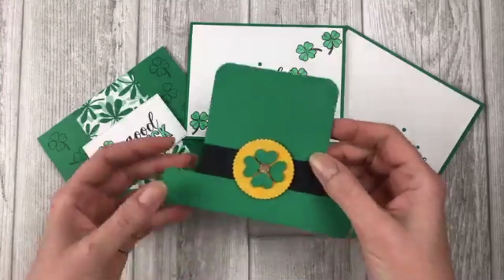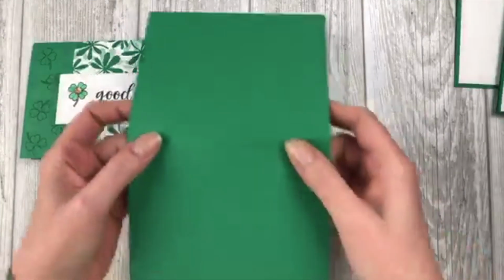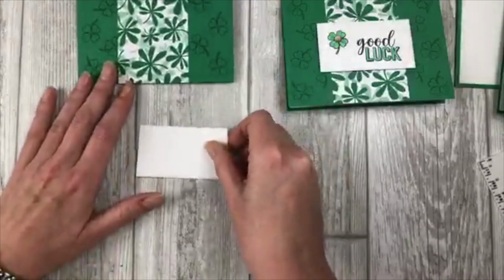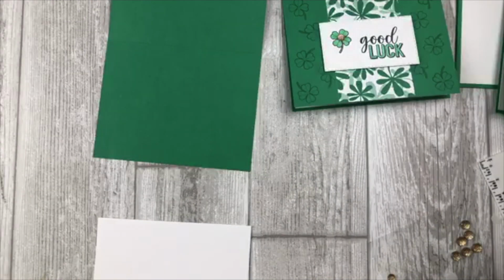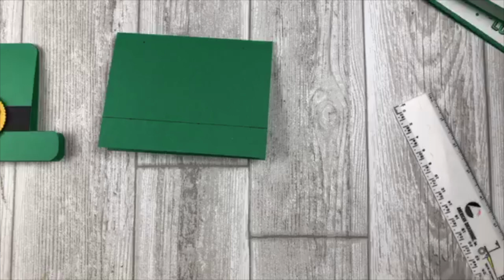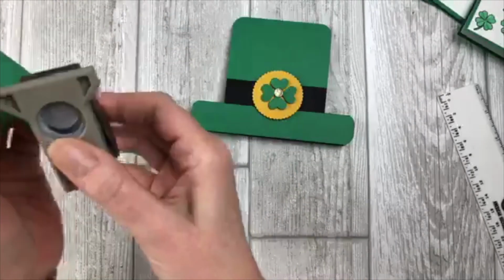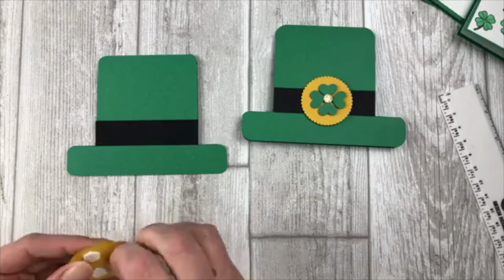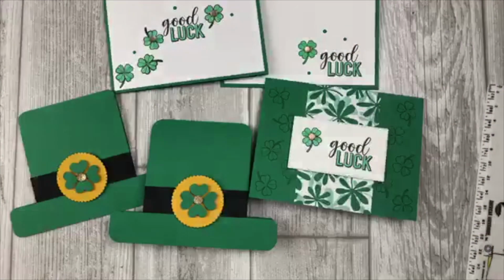St Patrick's Day Card Ideas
This video was recorded LIVE.

In this card making tutorial, you will learn how to make 4 different St. Patrick’s Day cards! The cards were created with the Amazing Life stamp set from Stampin’ Up! The set has a fun little four leaf clover and a Good Luck greeting that seemed to work perfect for these cards.

Although the cards have a St. Patrick’s Day color theme, they make fun little good luck card ideas as well. One of my favorite cards is the Leprechaun Hat card. The card is similar to a Pilgrim Hat card idea that I shared back in November. In fact, the Leprechaun hat pattern is exactly the same as the Pilgrim hat, I just changed out the colors and embellishments.

For a complete supply list and the measurements to create these projects,

Learn more about the 2019 Sale-A-Bration and all of the amazing deals happening

Get in on the fun with your very own starter kit!  Join during Sale-a-bration and choose $175 in Stampin’ Up! products for only $99 in your starter kit!

Shop for the products featured in this video as well as other fun papercrafting and card making supplies by visiting my Stampin’ Up! store